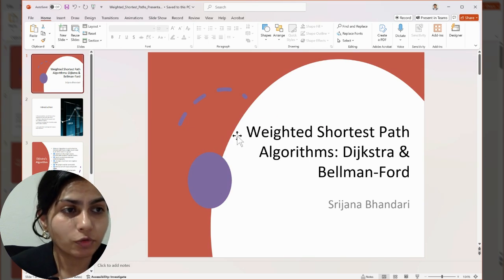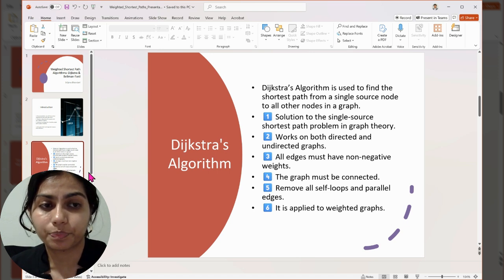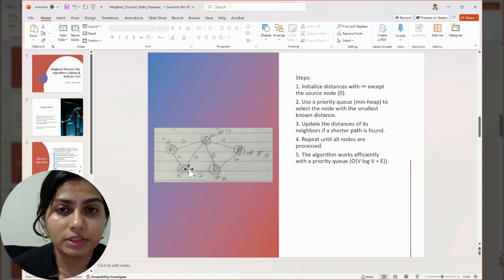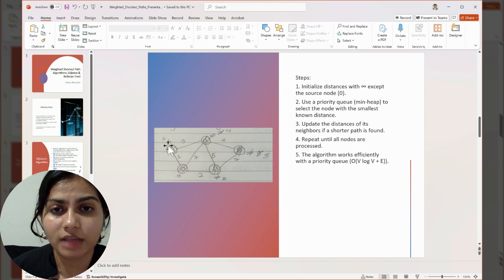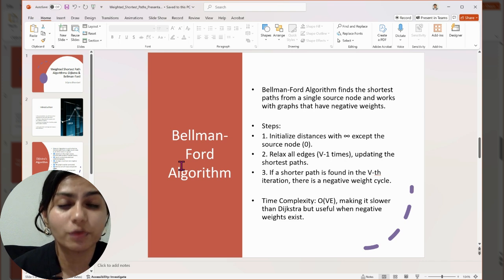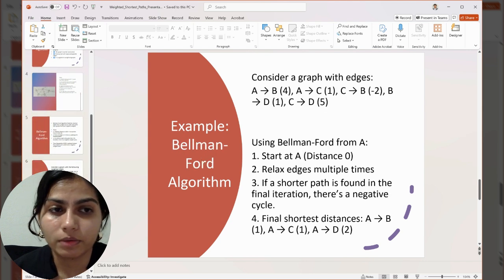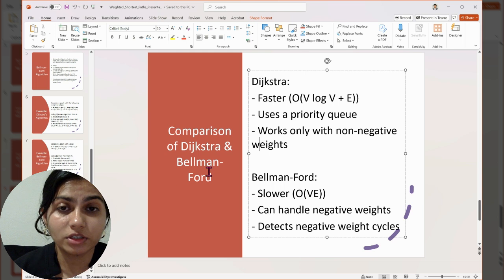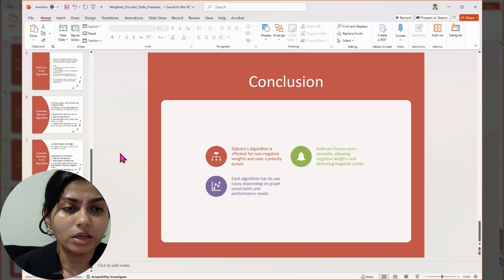Dijkstra and Bellman-Ford Algorithm